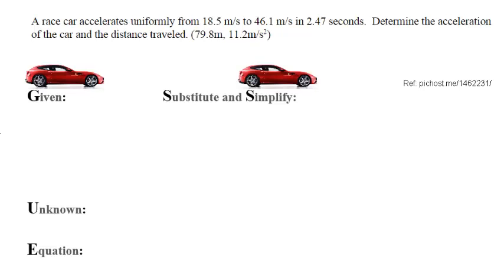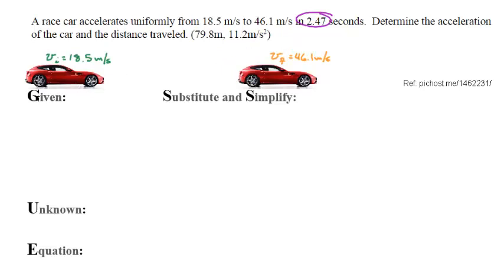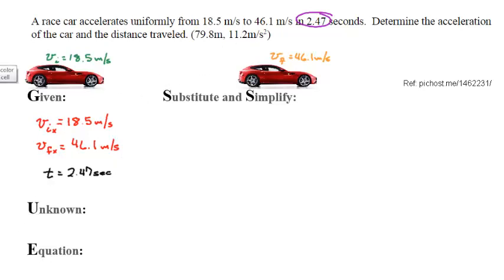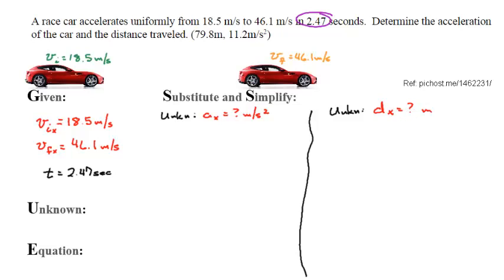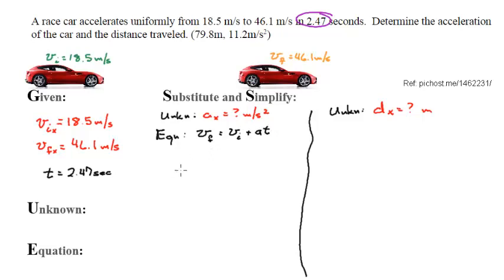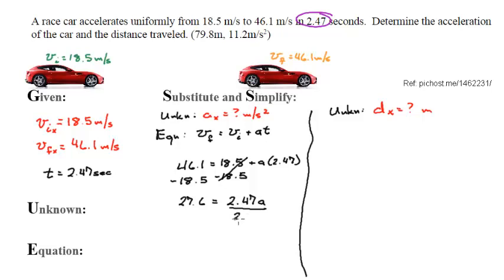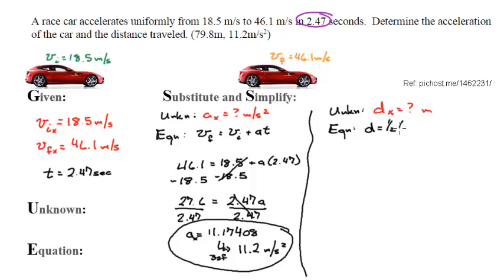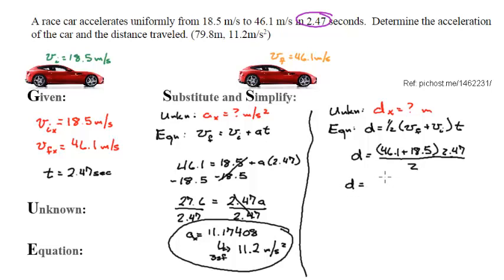Kinematic Equation (FNEOM) #5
Step by step to solve kinematic equation.